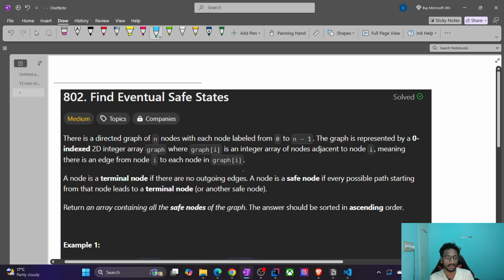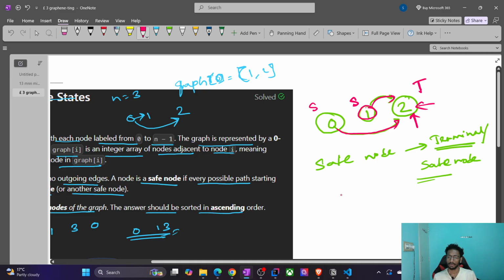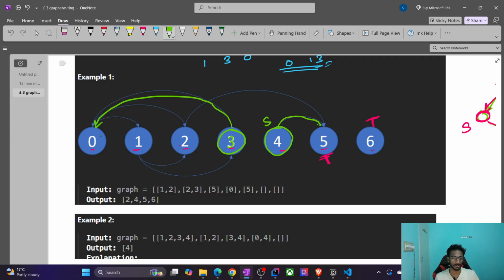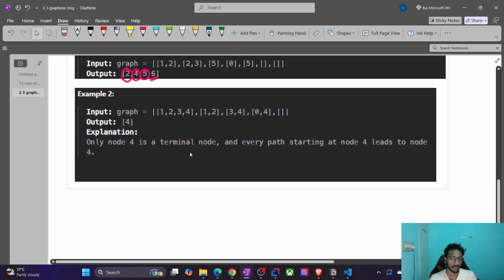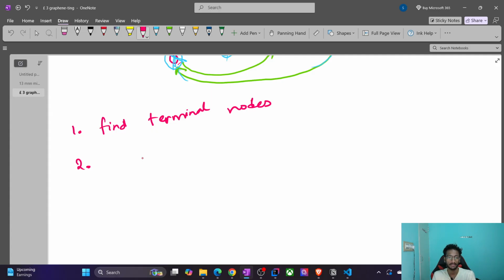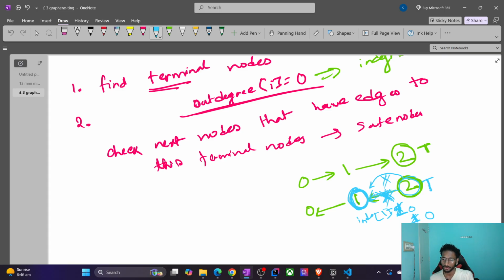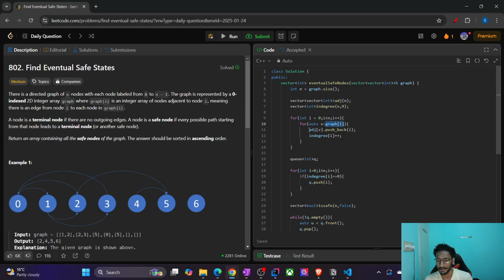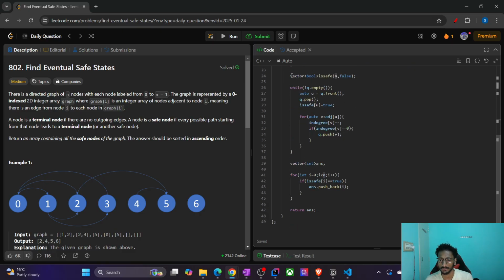802. Find Eventual Safe States | Topological Sort | Graph | LeetCode | Medium | BFS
Hi, in this video I have explained LeetCode problem 802. Find Eventual Safe States.

1. Explained the problem statement with examples.
2. Shared intuition to use topological sort, how it will help us here, and handling the graph cycle.
3. Shared the C++ code.